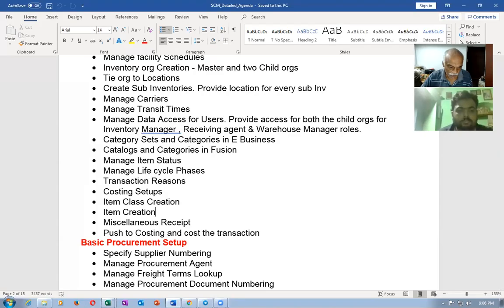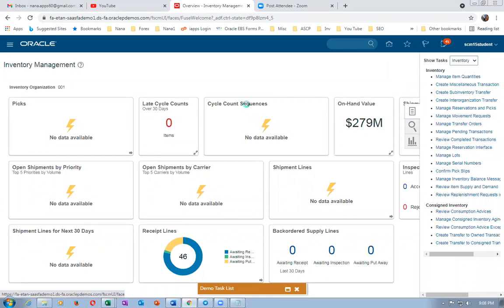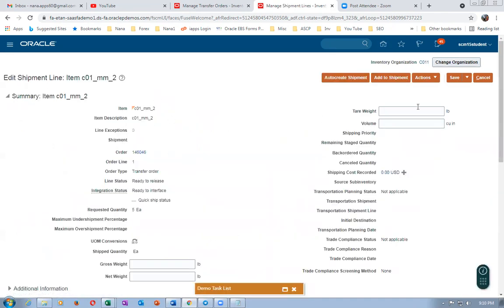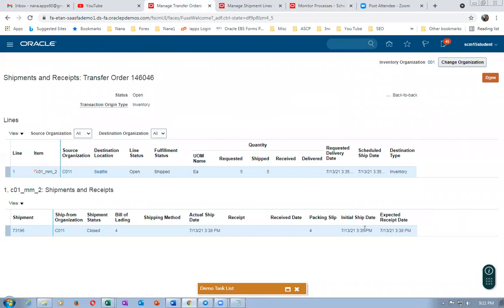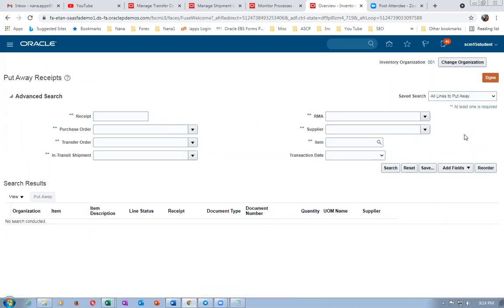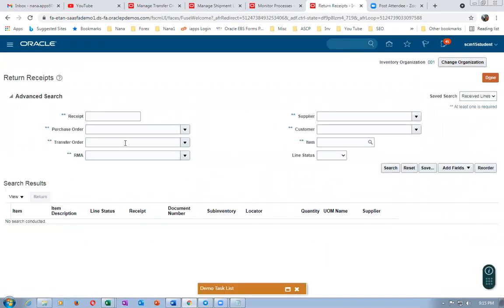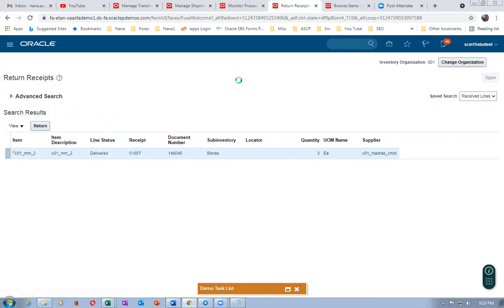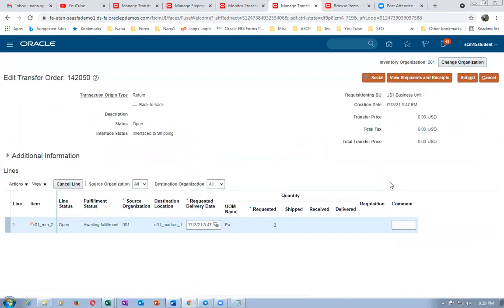Transfer Order Returns Fusion Applications